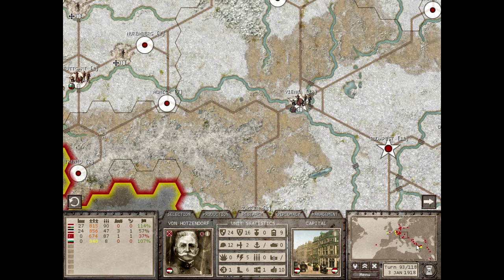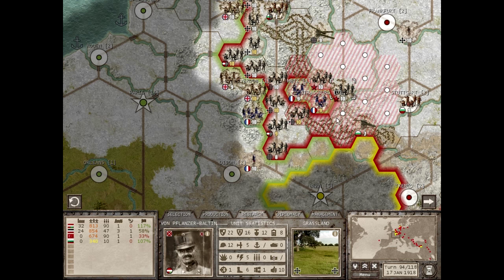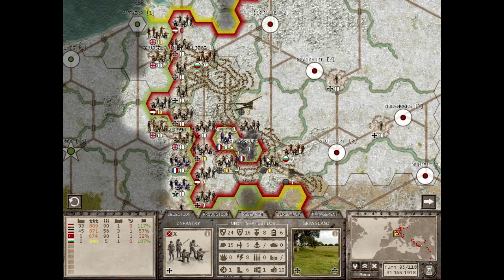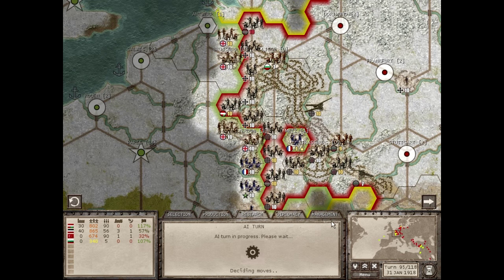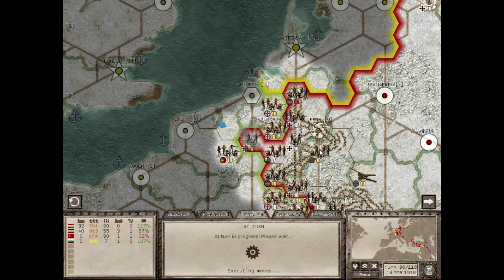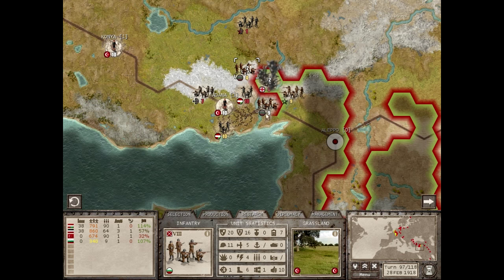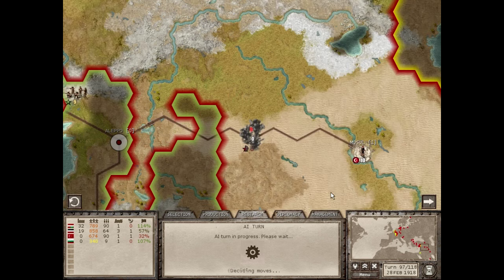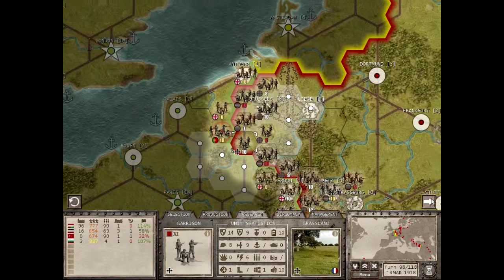Commander The Great War - The Final Push (LP Part 29)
In this part I discuss the final German drives of the Spring 1918 offensives in world war 1 by the German Army while playing Commander the Great War and inching closer to my own victory.